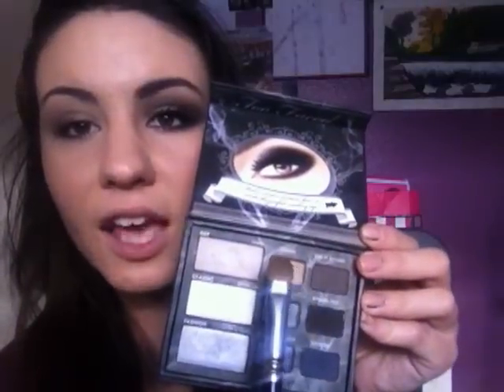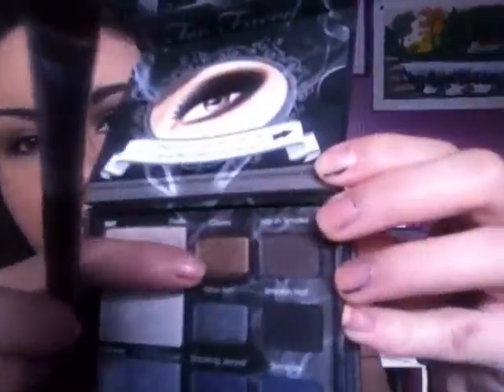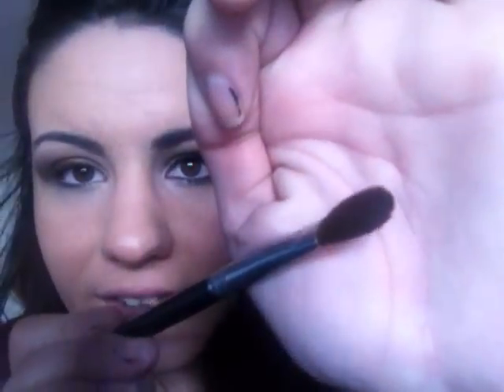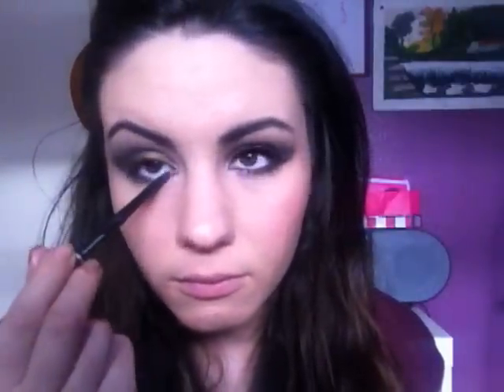Prom Makeup: Bronze and Smoky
*Some products were given to me in swaps/giveaways or as gifts, otherwise I purchased myself. :)